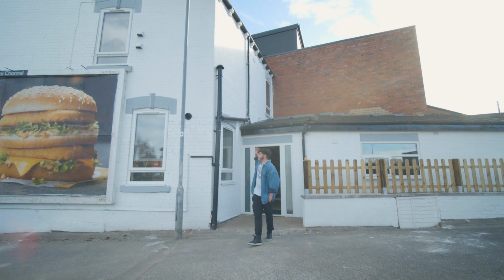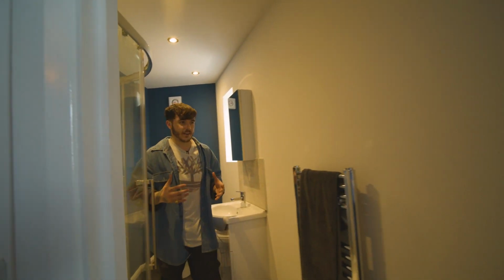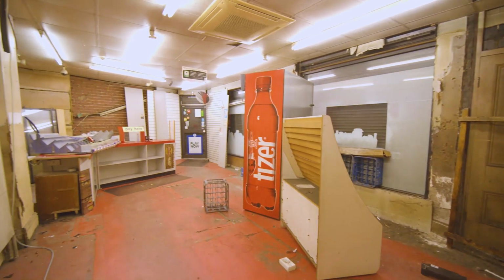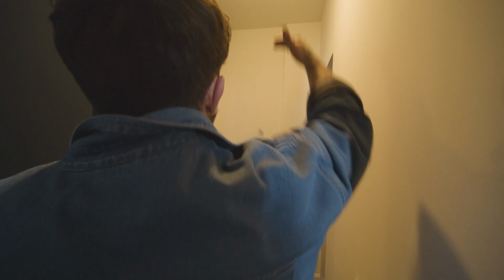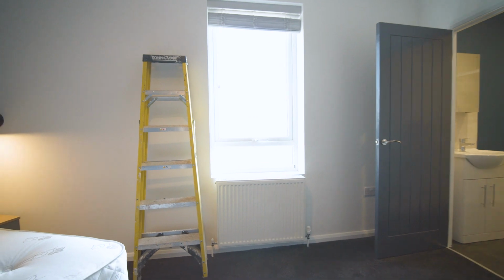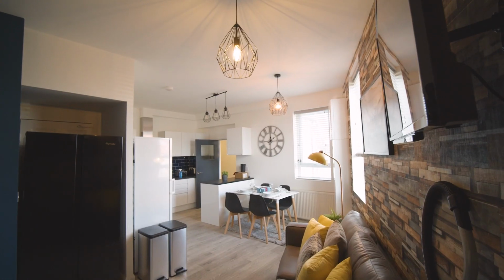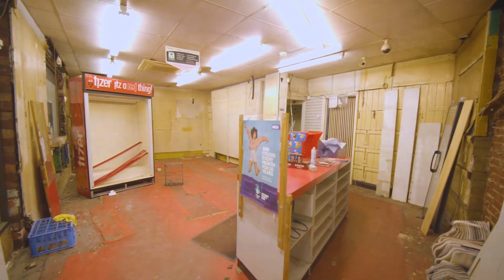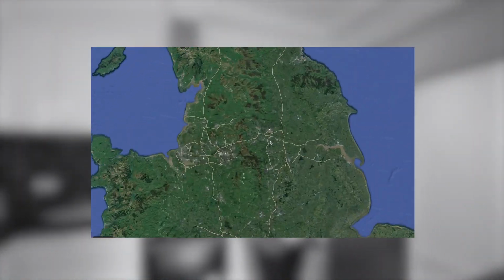Start To Finish 7 Bed HMO Development - Denby Dale #11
Follow Instagram: @ryebeaumont